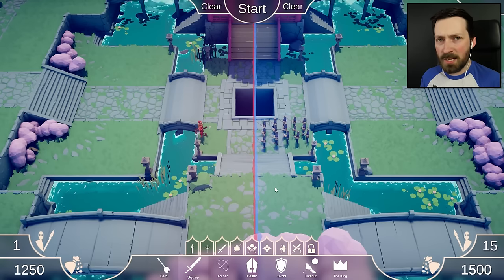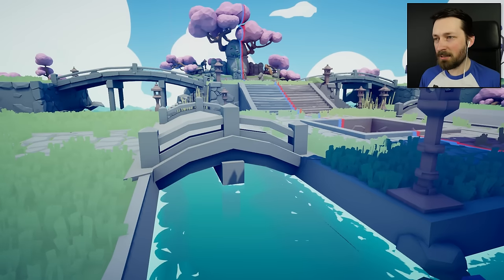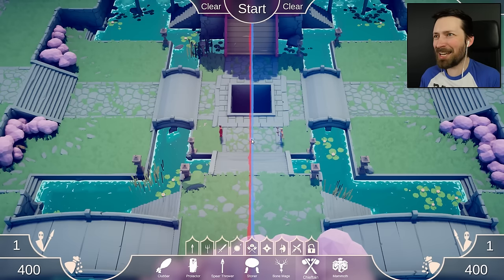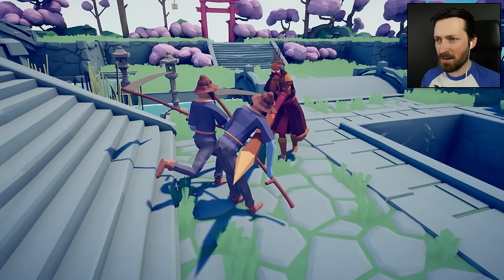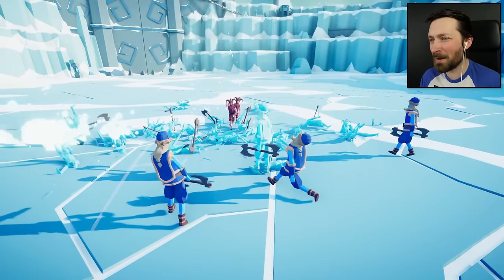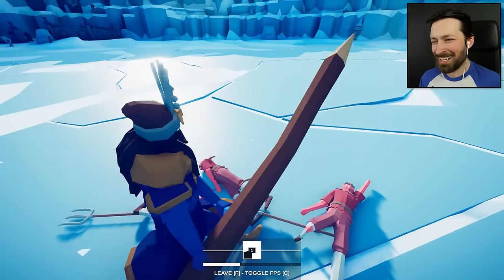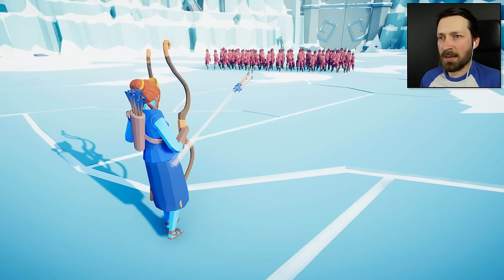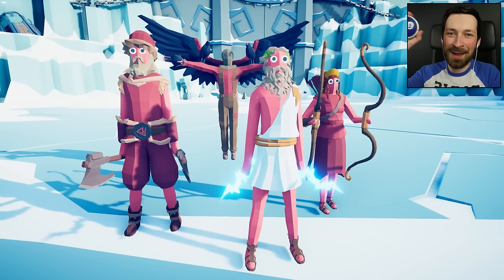FLASH FREEZE ENTIRE ARMIES - New Secret Units - Totally Accurate Battle Simulator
A new god has joined the battle and he may very well be the most powerful unit in TABS.